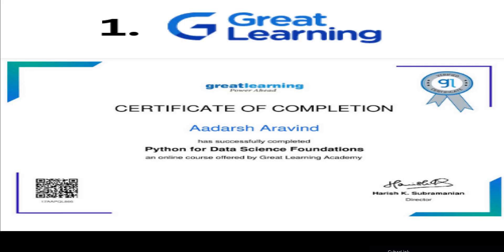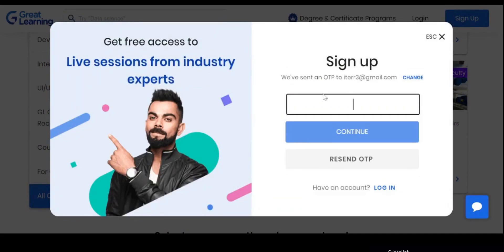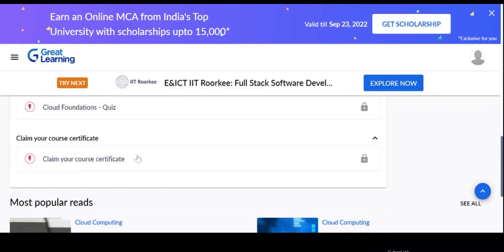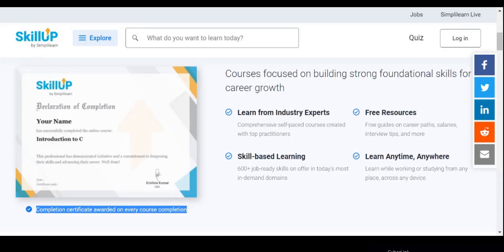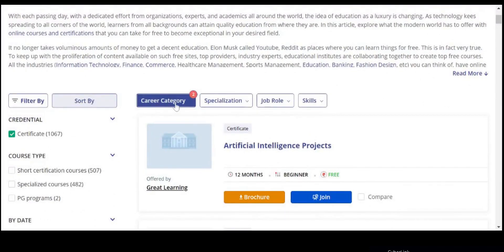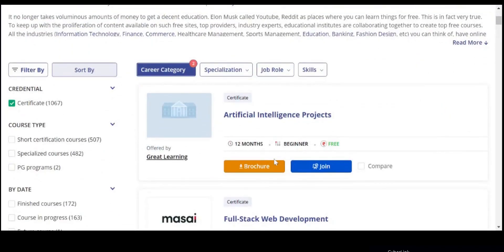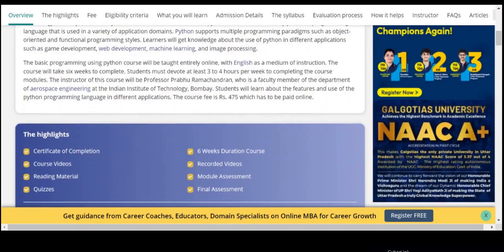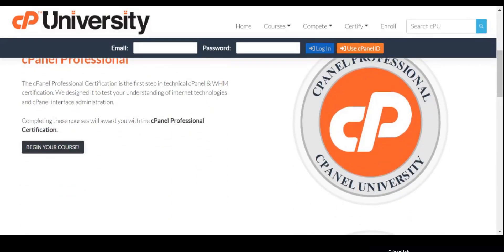10k+ FREE IT Courses | Get FREE Certificates | Anyone can learn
Here are the links to enroll for free.

If you're working from Home, these IT/Non-IT/IoT/Cloud/Network (..) will help you develop some of the most in demand skills. Apart from getting certified they allow you to get well paid work from Home jobs.

This video covers:
Free AWS courses
Free GCP courses
Free Azure courses
Get job with free courses
Get job with free certificates
Free LinkedIn courses
Free Naukri courses

You can add these certificates in your LinkedIn profiles, Resume, and CV as well.